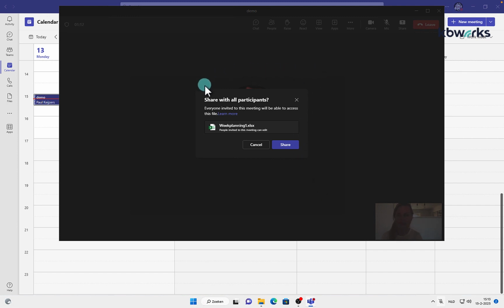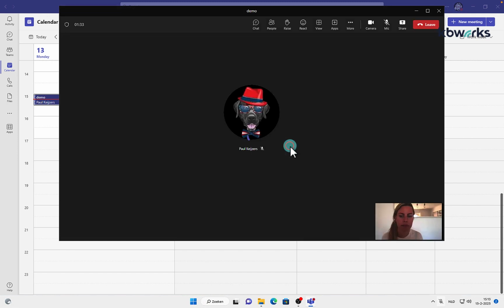Collaborate in Excel while you are in a Microsoft Teams meeting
In this video I will show you how you can collaborate on Excel while presenting in a teams meeting

0:00 Intro
0:32 demo of excel live
4:10 summary